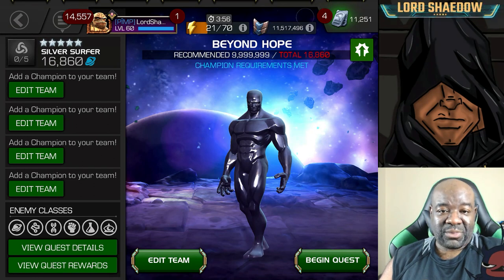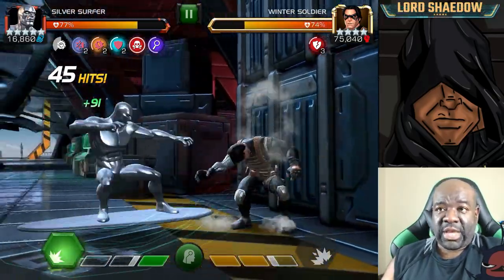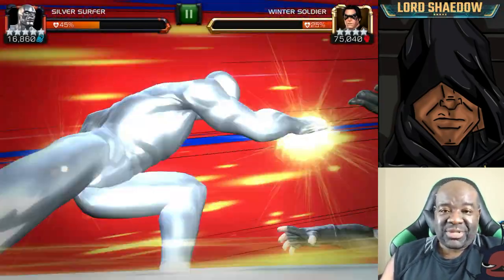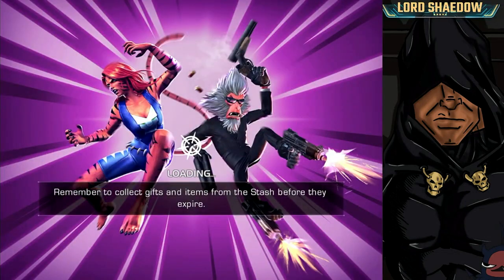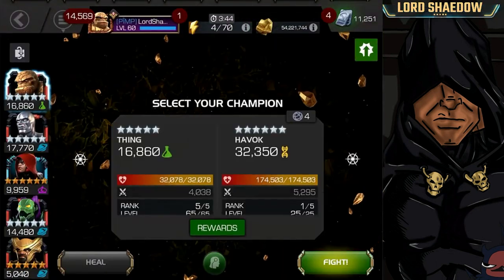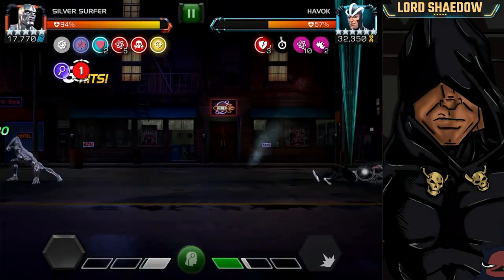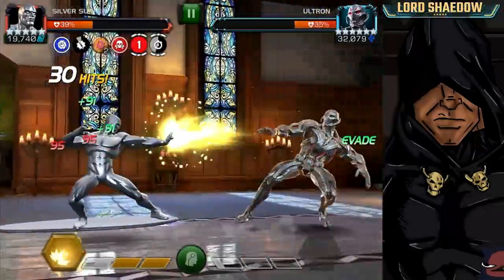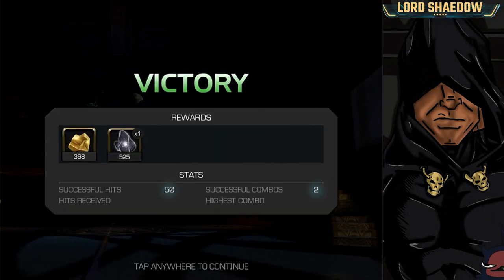MCOC - Silver Surfer | Game Play | Vs. | Winter Soldier (ROL) | Havok and Ultron (6.1.6)